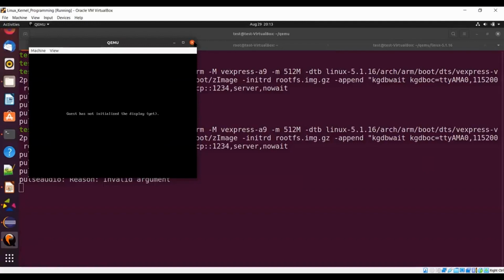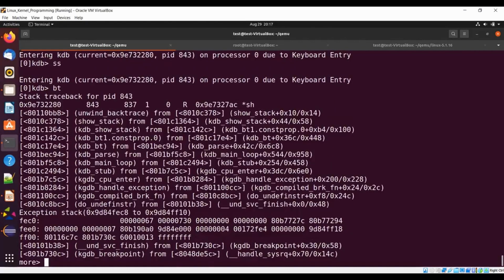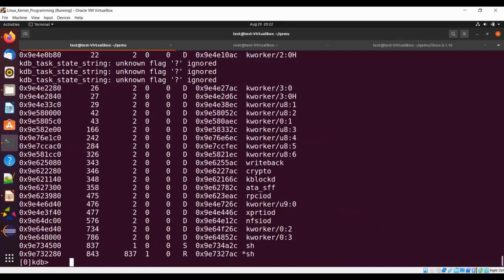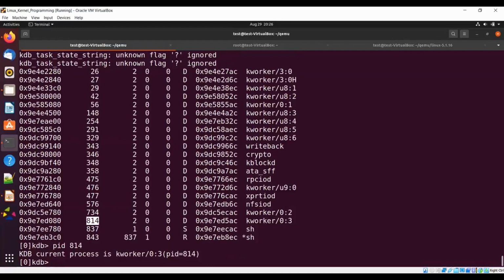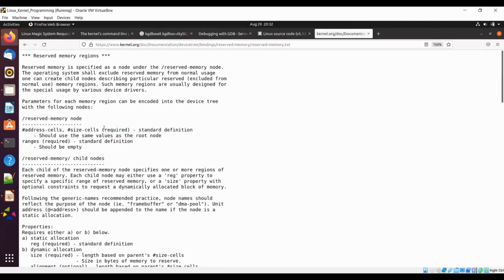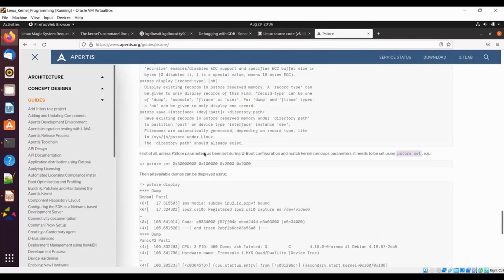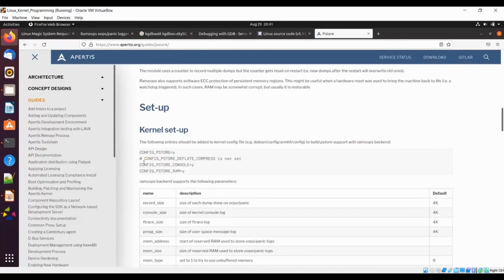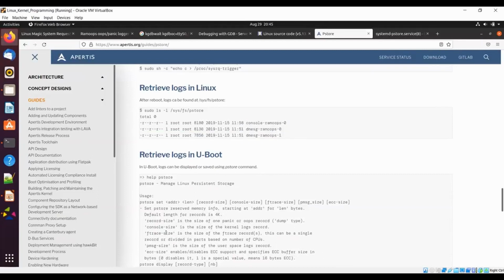Exploring Kernel Debugging with KDB | Linux kernel online course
This video provides a detailed walkthrough of kernel debugging using KDB (Kernel Debugger) and KGDB (Kernel GNU Debugger). It explains how to trigger and utilize these debuggers for analyzing and troubleshooting issues within the Linux kernel. Additionally, it covers the configuration of P store for storing and retrieving kernel oops messages, enhancing your debugging capabilities.